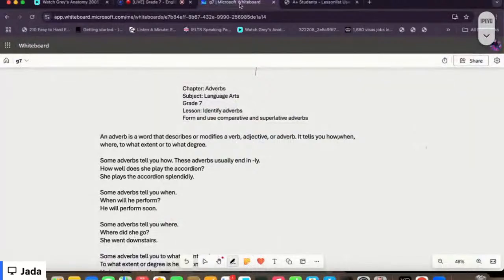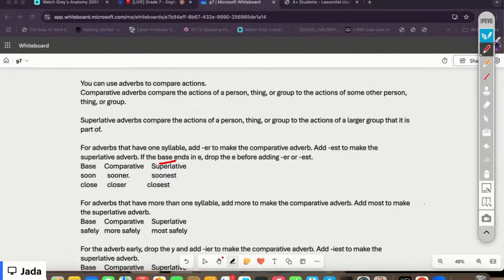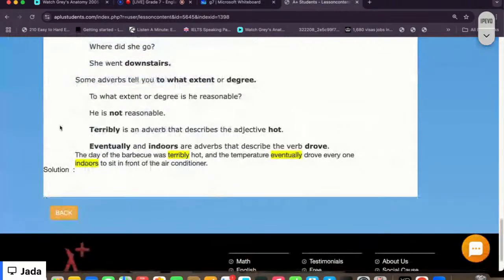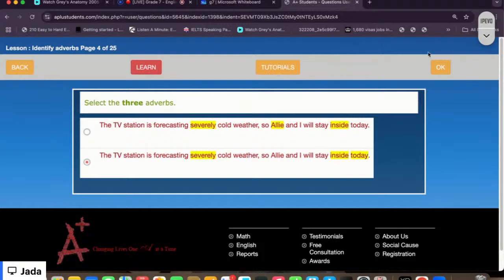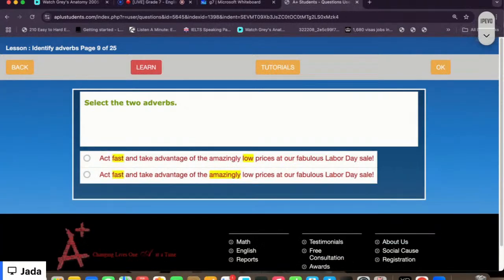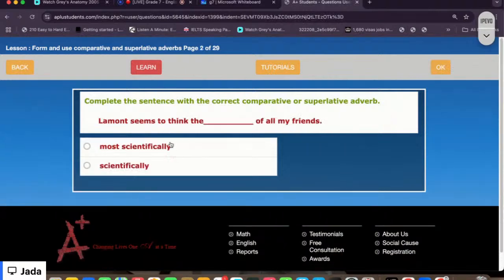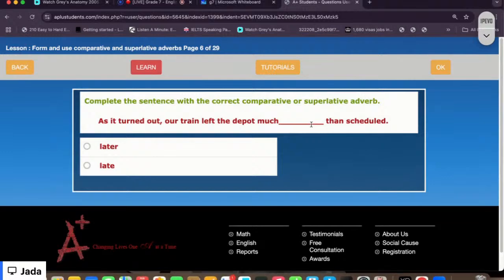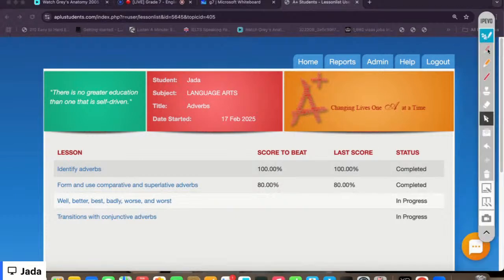Grade 7 - English: Adverbs